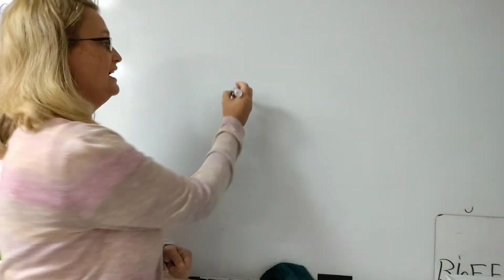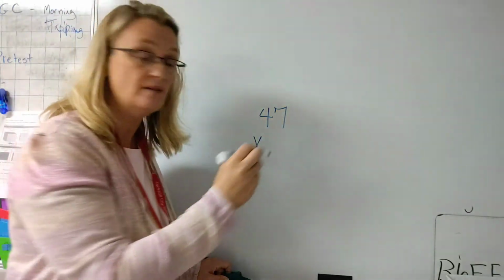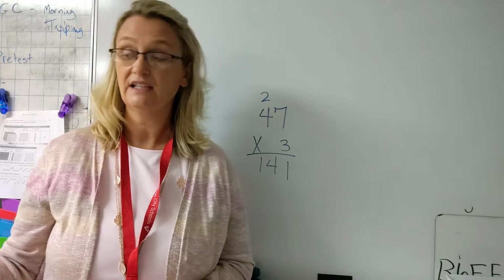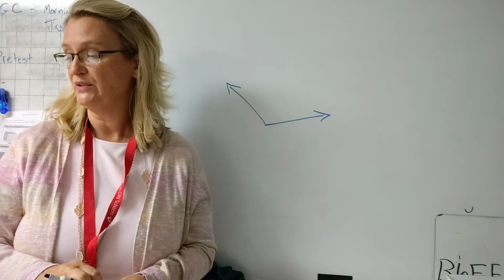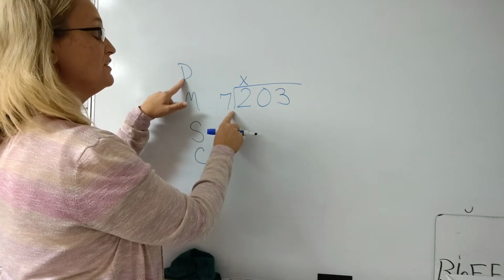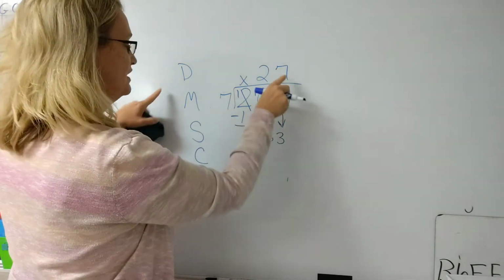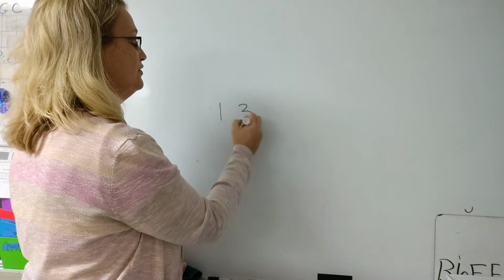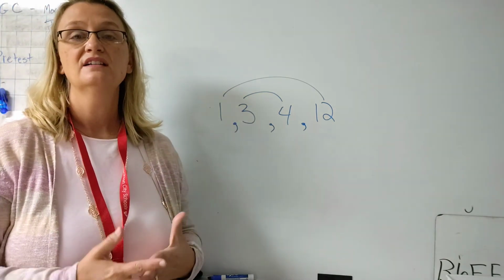A. Ms2 explained